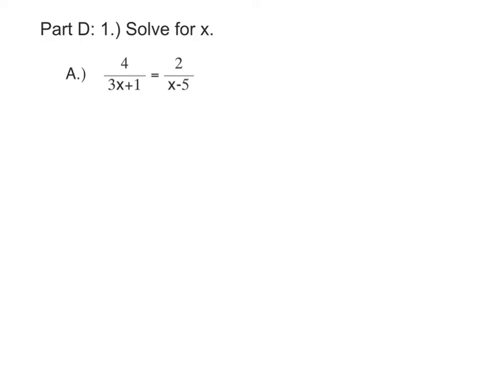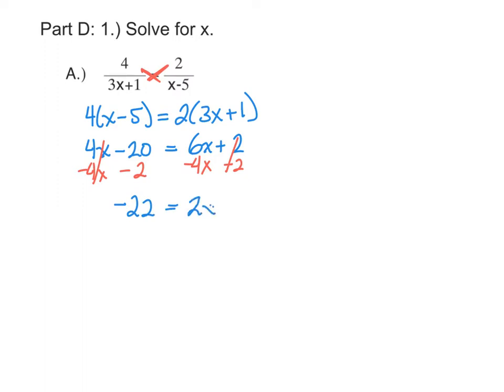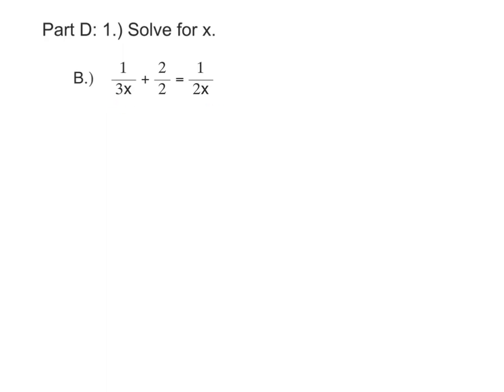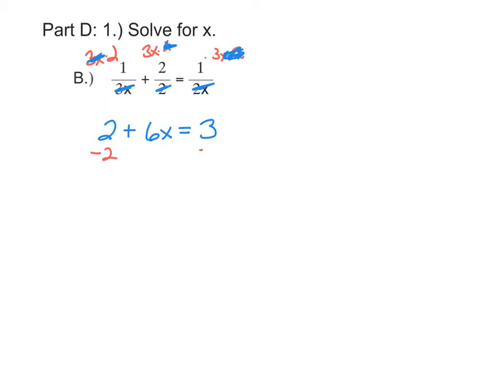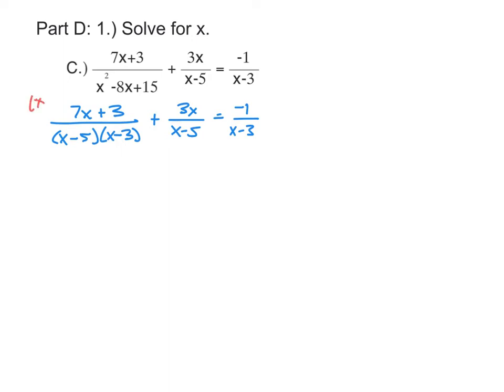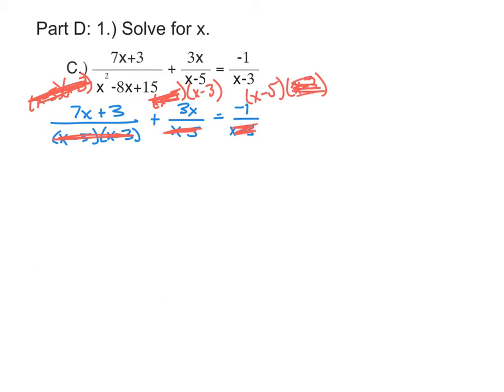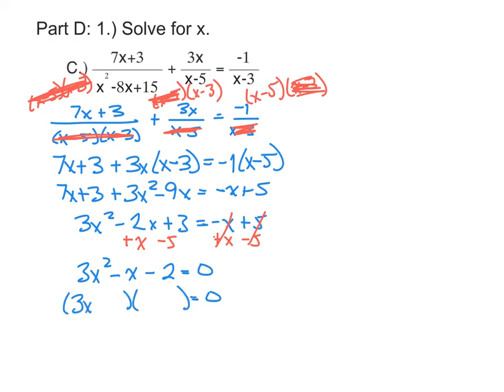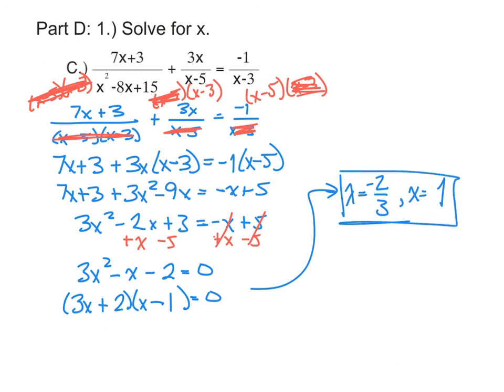Algebra2-Chapter 8: Review-Part D: #1